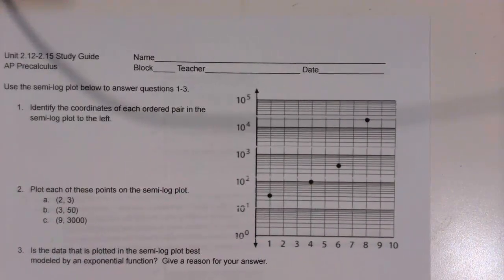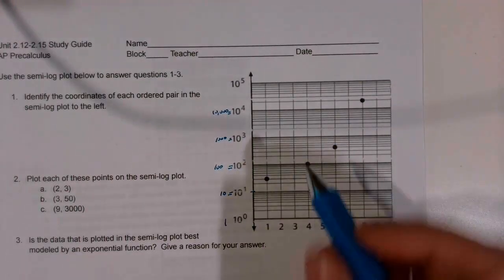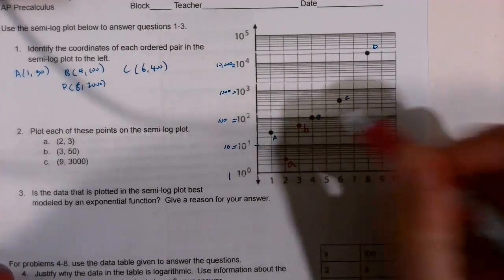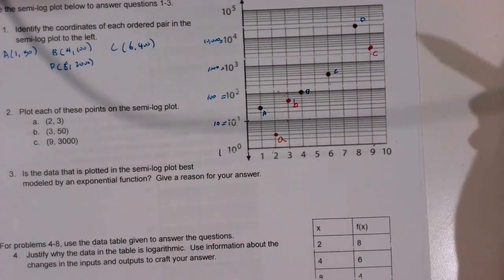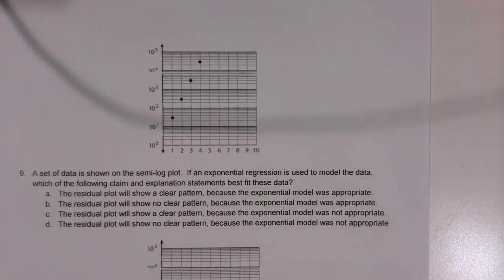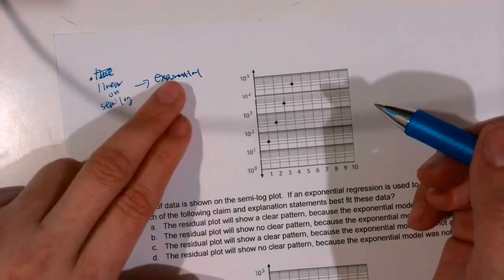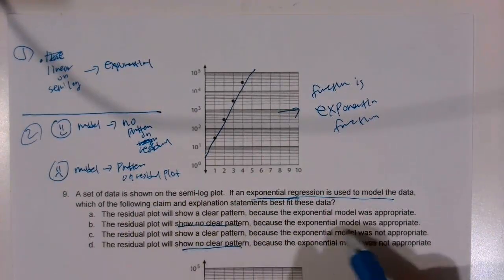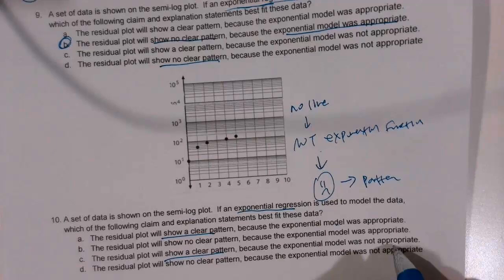AP Precalc- 2.12-2.15 study guide- Multiple Choice #1,2,3,9,10